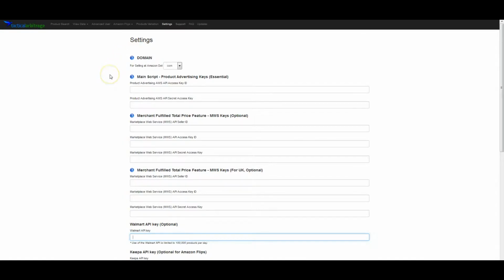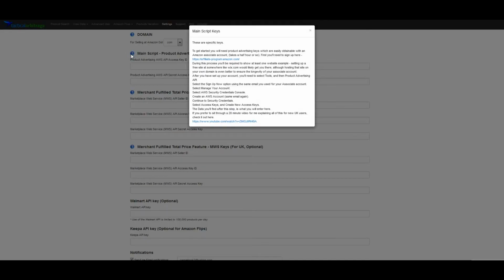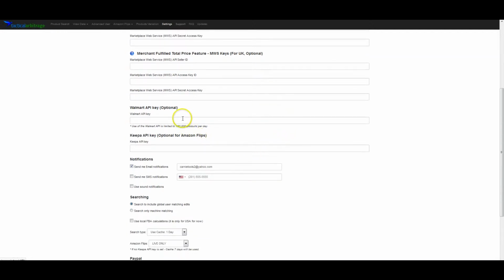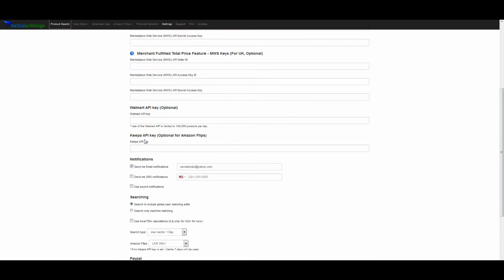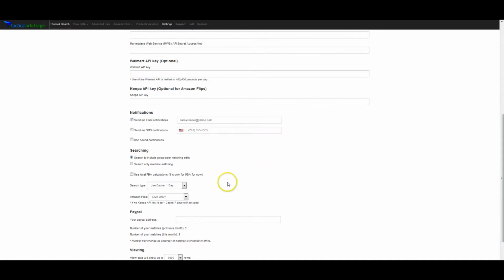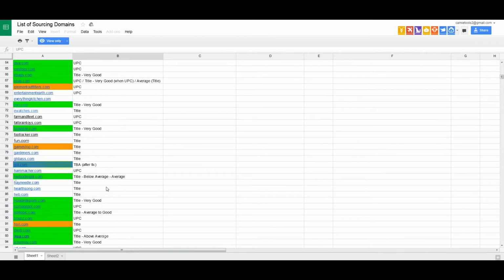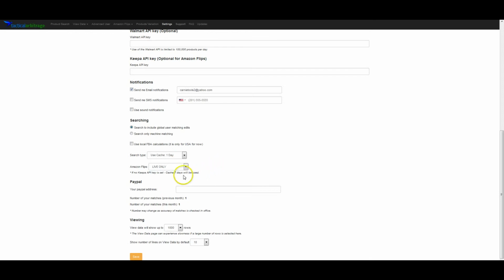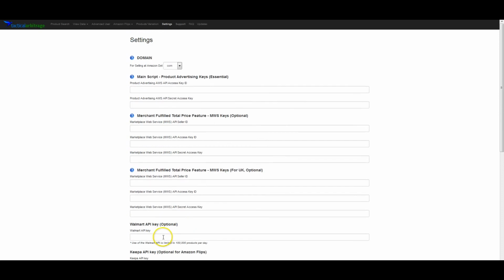Tactical Arbitrage - Settings Menu